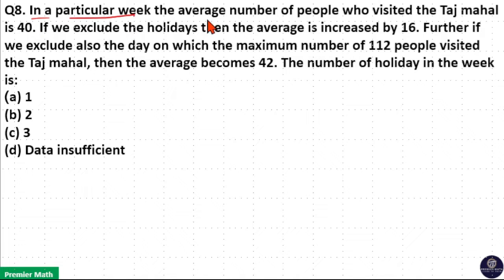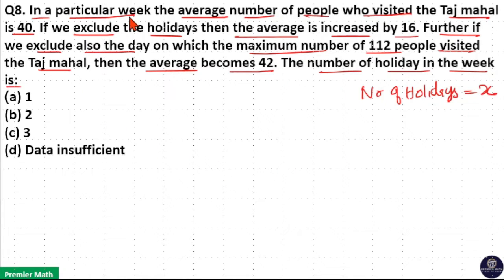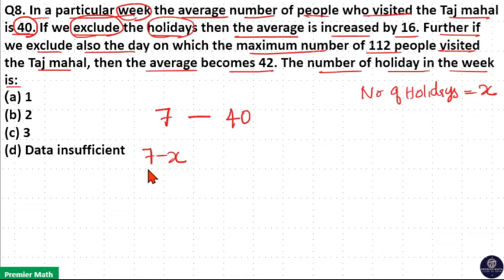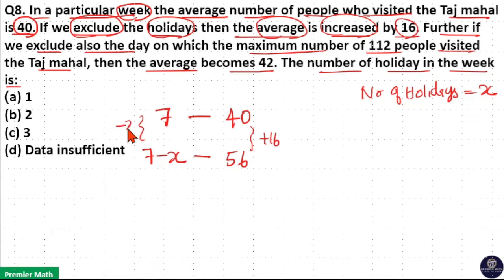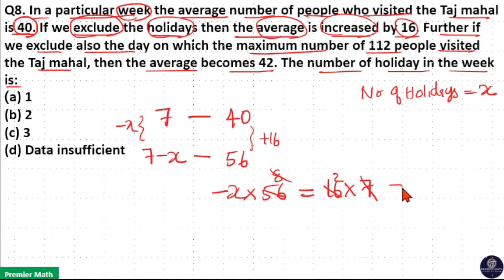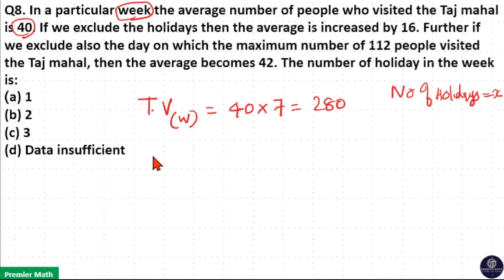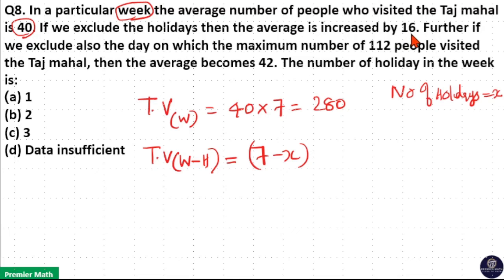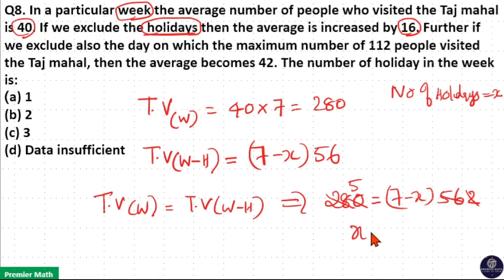In a particular week the average number of people who visited the Taj mahal is 40. If we exclude the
00:00 In a particular week the average number of people who visited the Taj mahal is 40. If we exclude the holidays then the average is increased by 16. Further if we exclude also the day on which the maximum number of 112 people visited the Taj mahal, then the average becomes 42. The number of holiday in the week is
(a) 1
(b) 2
(d) Data insufficient